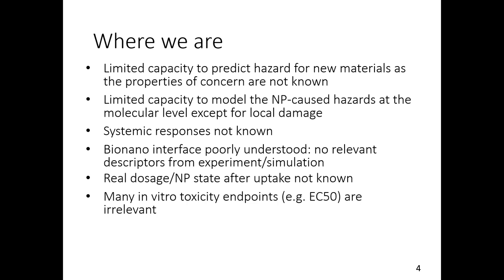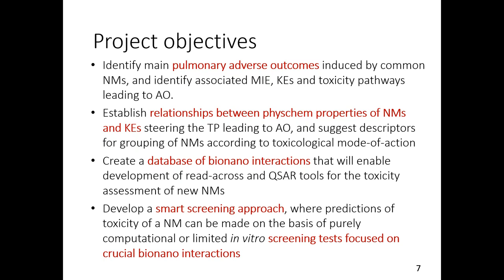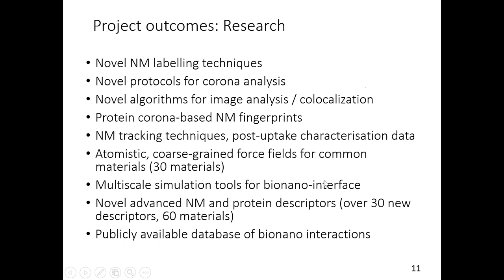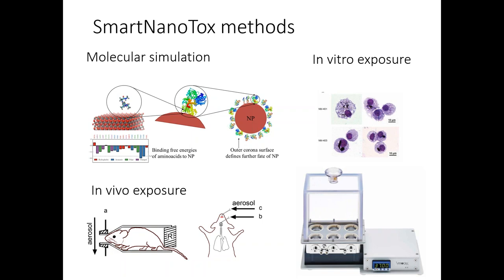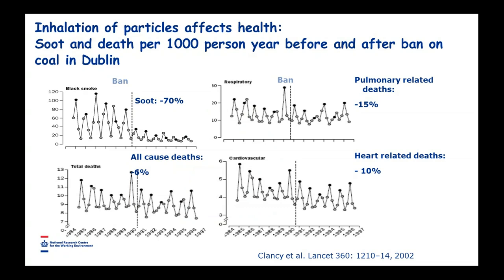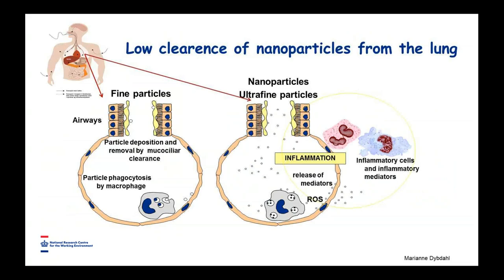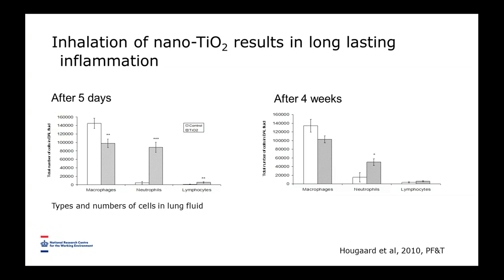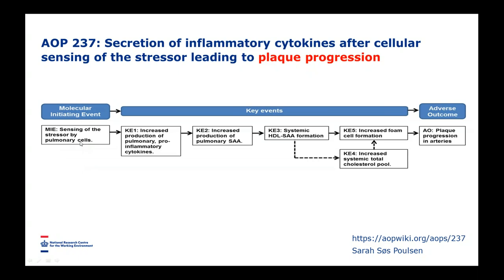Meet SmartNanoTox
Vladimir Lobaskin (University College Dublin) and Ulla Vogel (NRCWE) introduce the H2020 project SmartNanoTox and its work within AOPs linked to nanomaterials inhaled exposure.